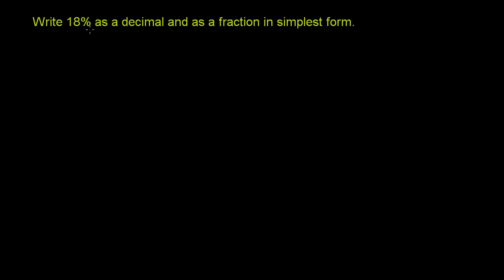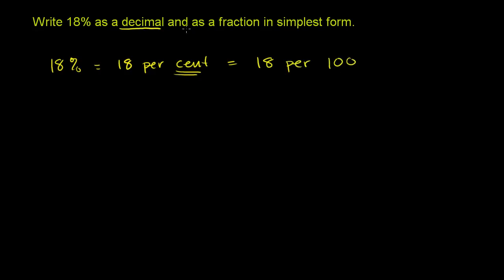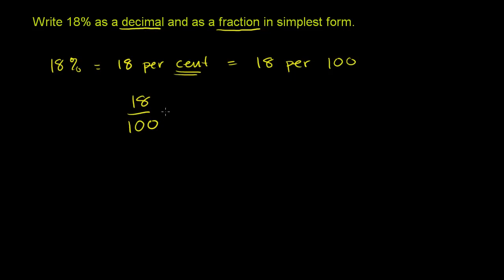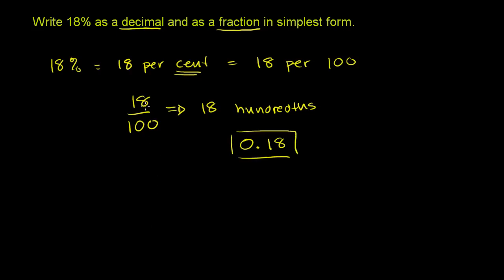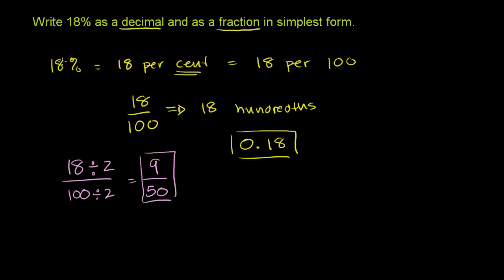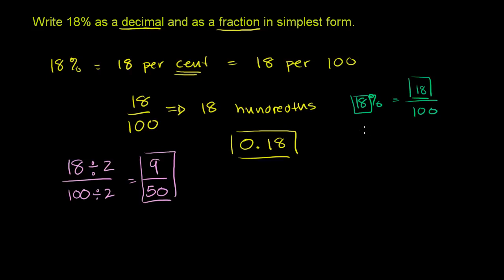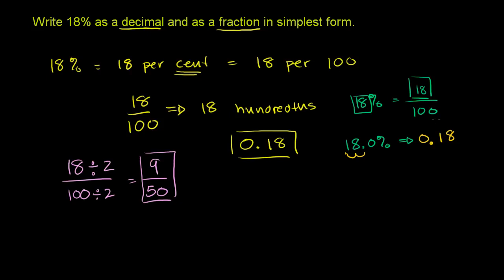Converting percent to decimal and fraction - Decimals